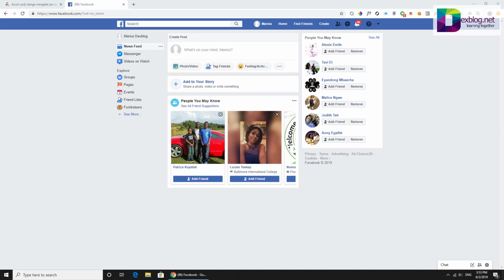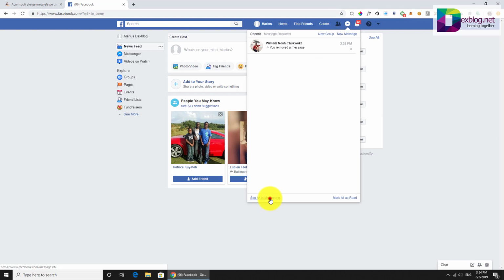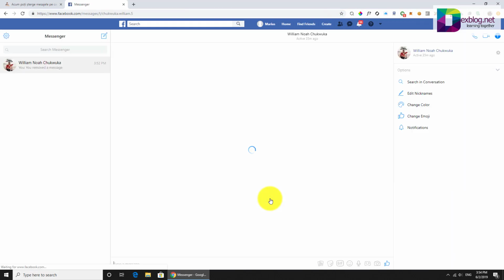How to Delete Facebook Messages Sent by Mistake on Messenger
If you sent a message by mistake on Facebook messages are sometimes a very big problem. Maybe is a message you wanted to send to someone else and you sent it to the wrong person.

In any case, you would want to remove that message sent by mistake.

So if you wish to delete Facebook messages sent by mistake on Messenger follow this step by step tutorial.